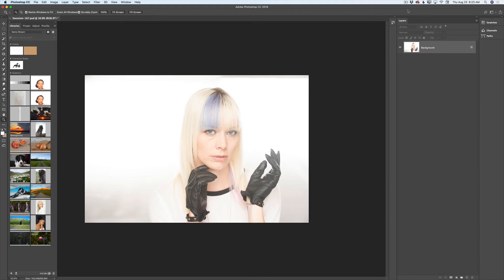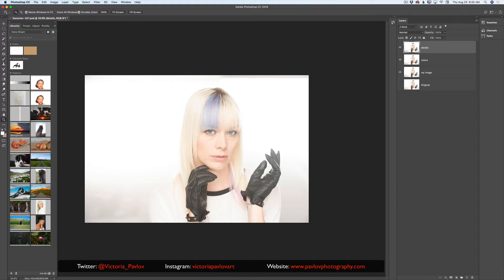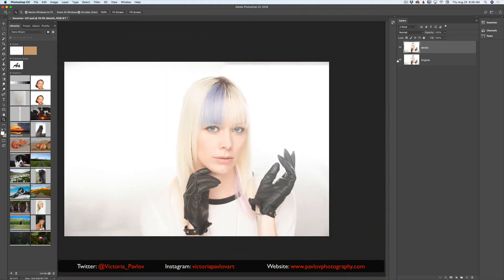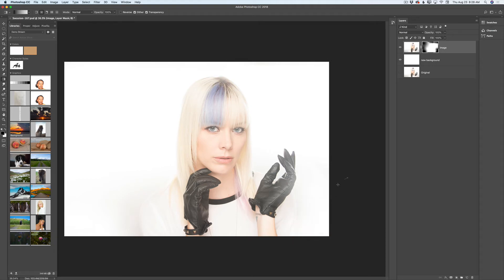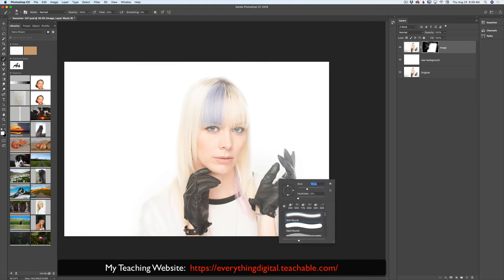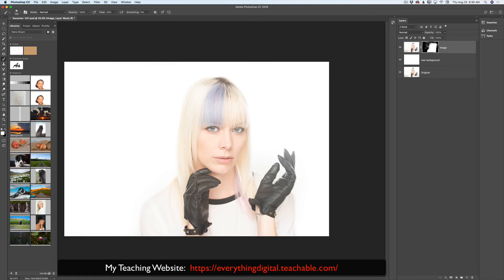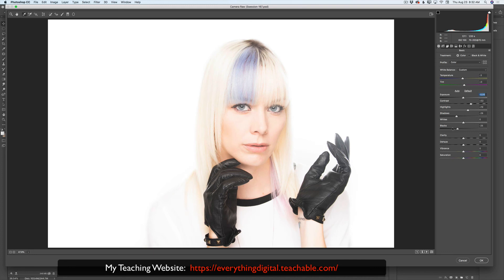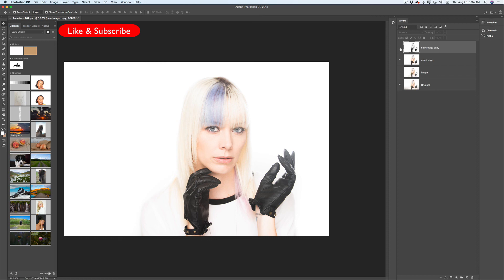High Key Post Processing in Adobe Photoshop CC (easy and fast)